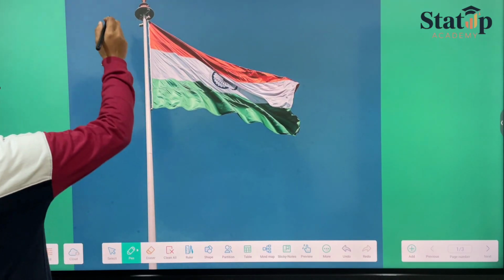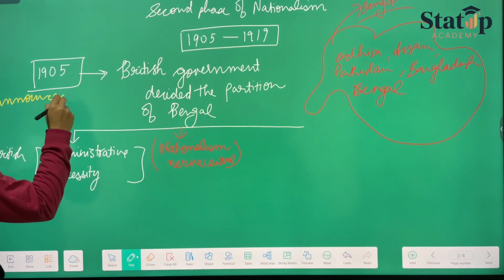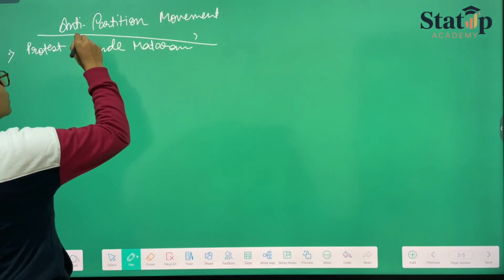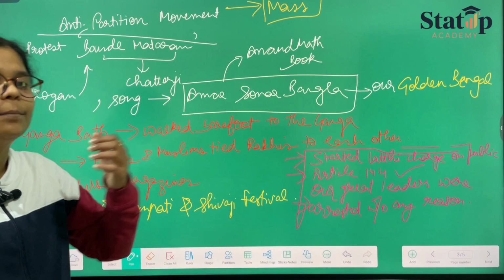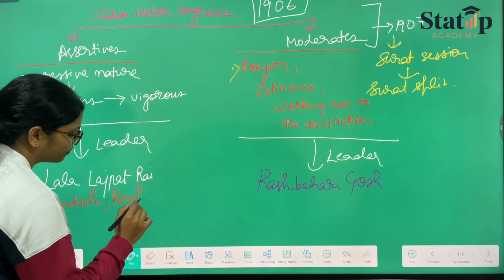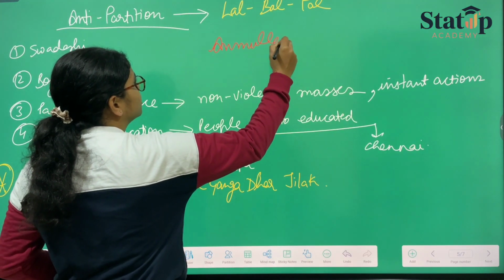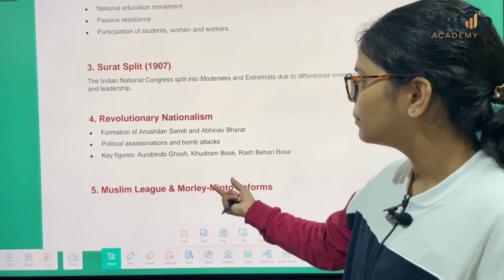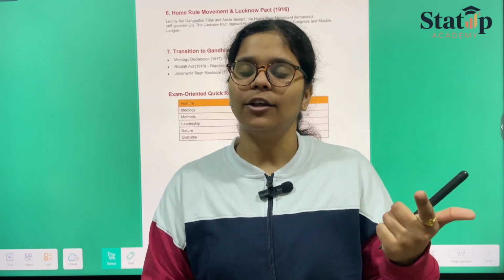2nd Phase of Nationalism l History l Gen. Studies l ISS 2026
In this lecture, we dive deep into the Second Phase of Indian Nationalism (1905–1919) — a crucial period for understanding the evolution of the freedom struggle and a high-yield topic for ISS 2026 and other competitive exams.
🔍 What you’ll learn in this session:
Background and causes of the second phase
Role of the Swadeshi & Boycott Movement
Rise of extremist leadership and their ideology
Surat Split: Moderates vs Extremists
Revolutionary nationalism and secret societies
Impact on masses, education, and indigenous enterprise
Government response and repressive measures
Importance for GS, ISS, and other UPSC-type exams
🧠 Why this lecture matters for ISS 2026:
Conceptual clarity with exam-oriented notes
Chronology + analytical approach
Previous year question angles covered
Quick revision pointers for mains & objective papers
📝 Best for: ISS 2026 aspirants | UPSC | State PCS | History optional | GS Foundation
⏱️ Watch till the end for: ✔️ Summary notes
✔️ Expected questions
✔️ Answer writing tips